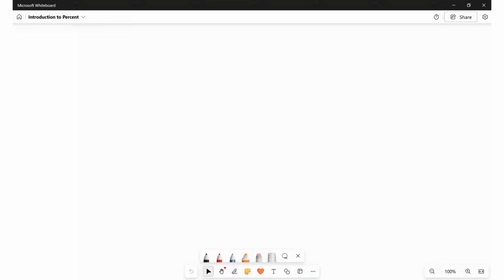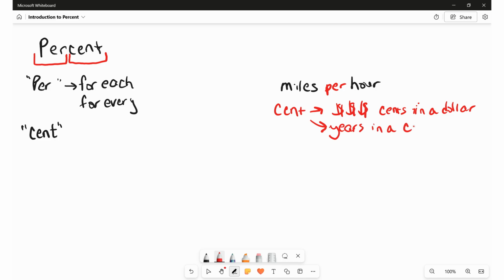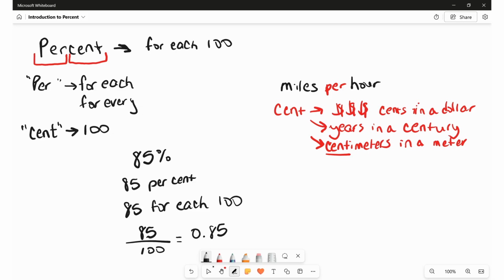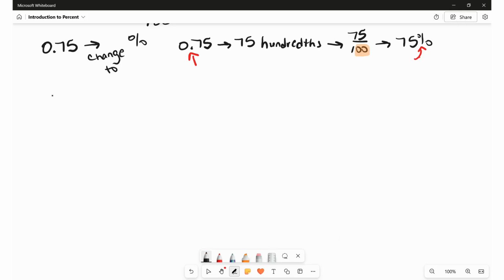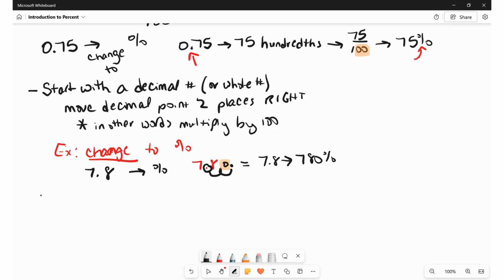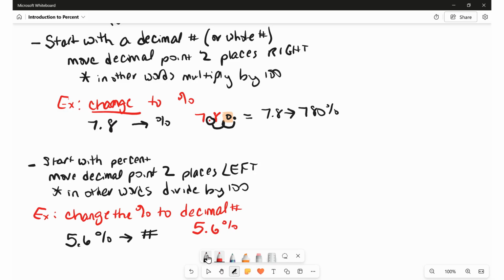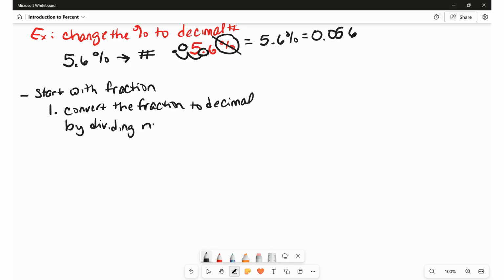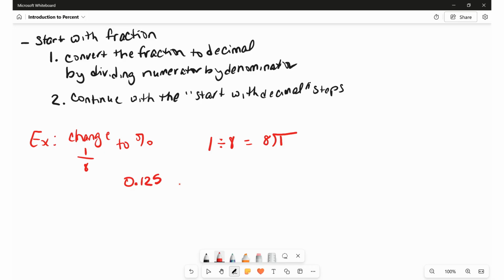Introduction to Percent